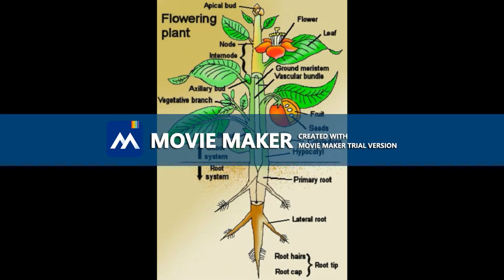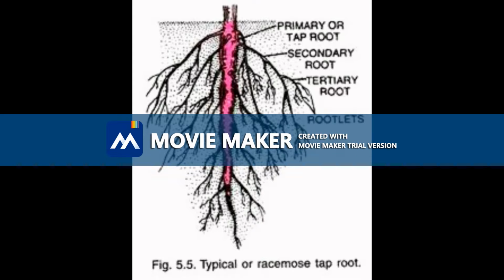Made by:MovieZilla at 2019/09/19 20:12:00.